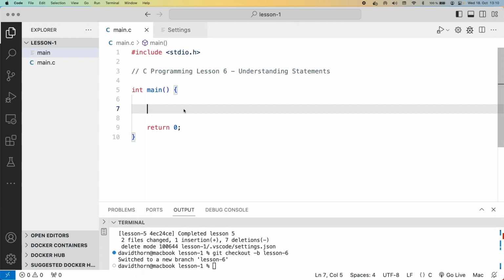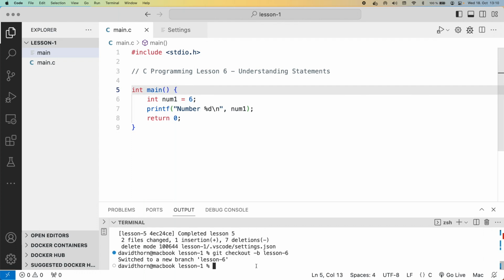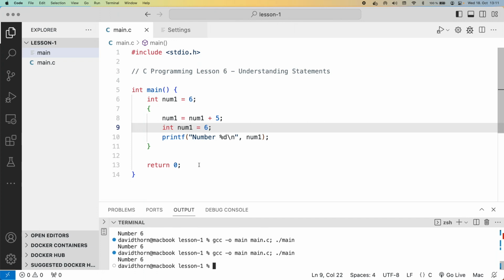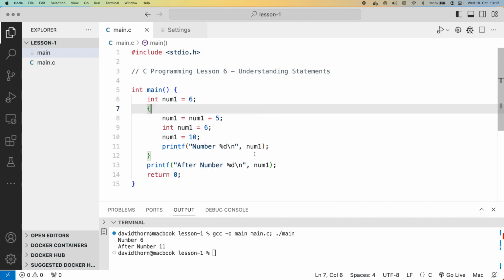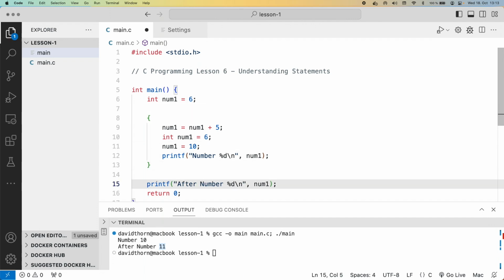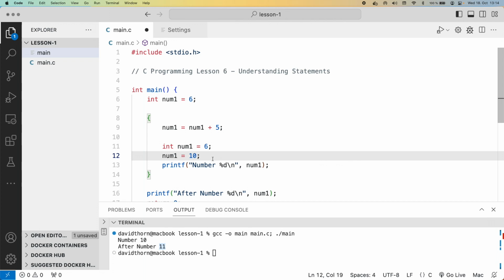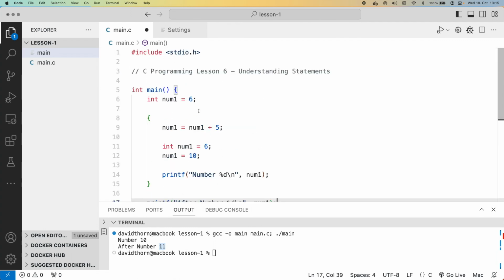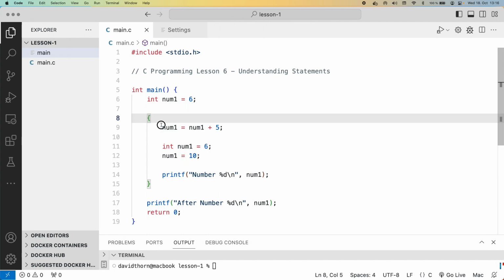C Programming Lesson 6 - Understanding Statements